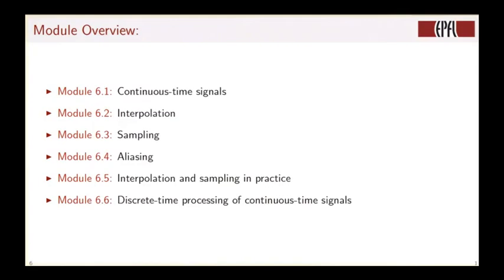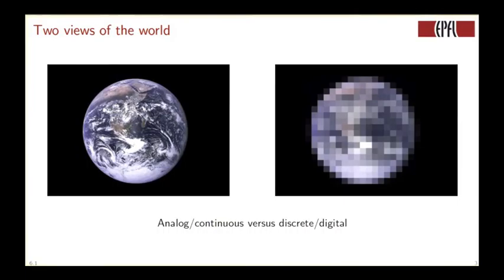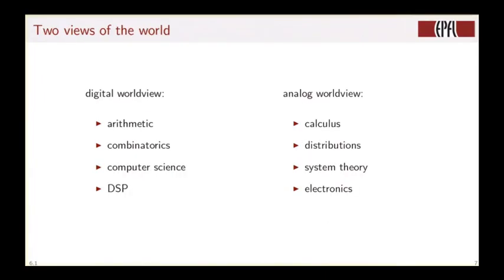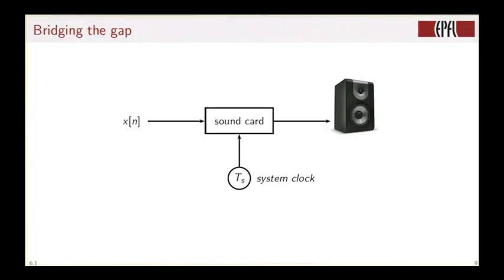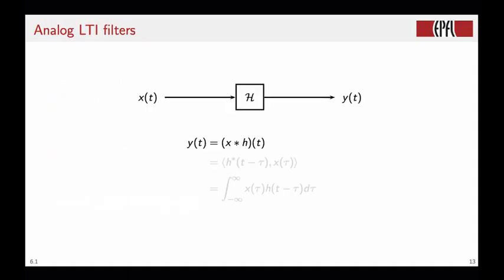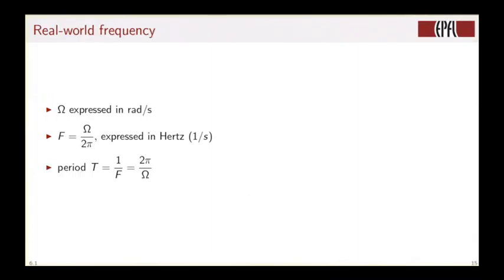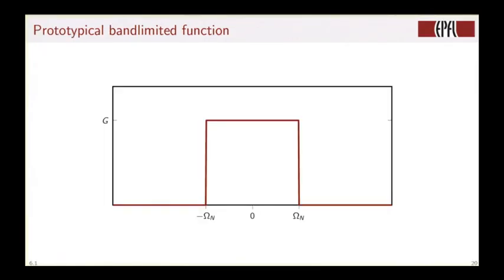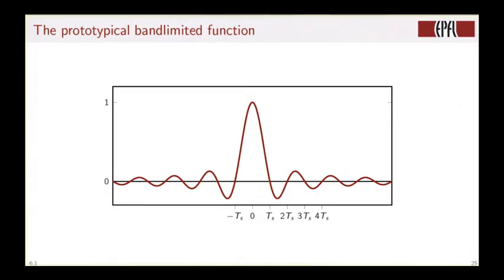36- The continuous time paradigm